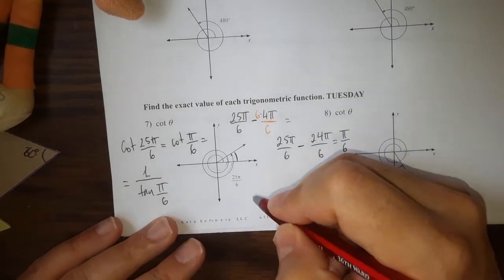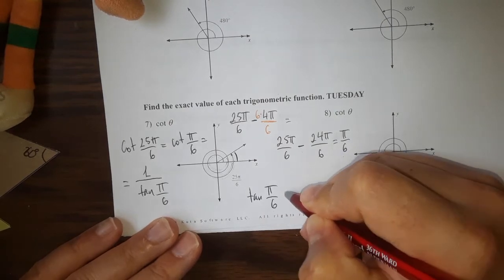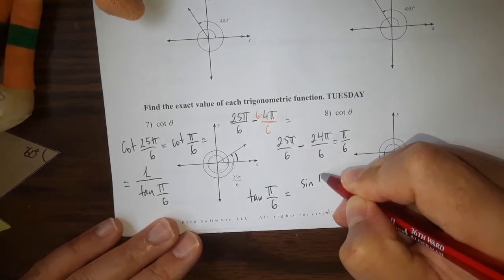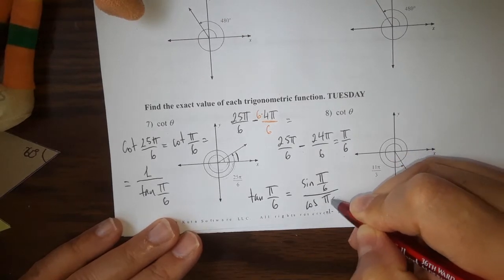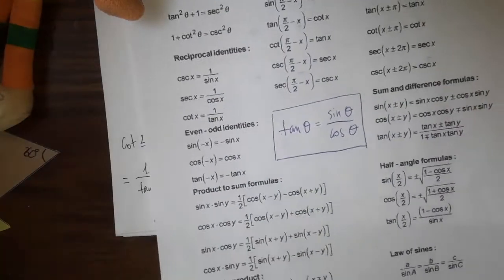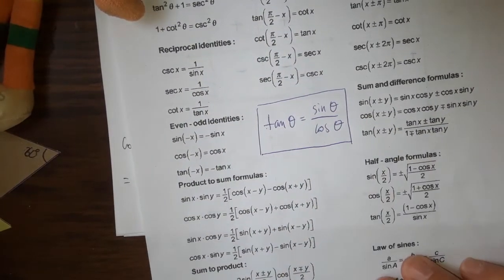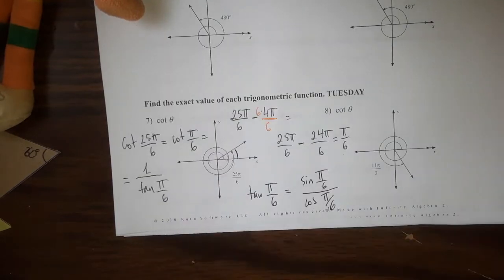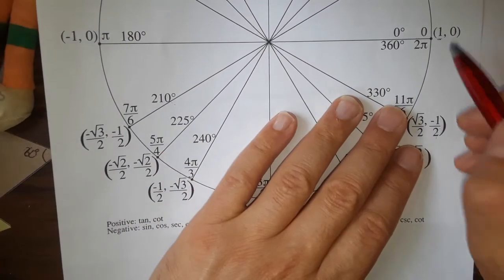Trig identities 21. Reciprocal identities. Cosecant, secant and cotangent. Radians.